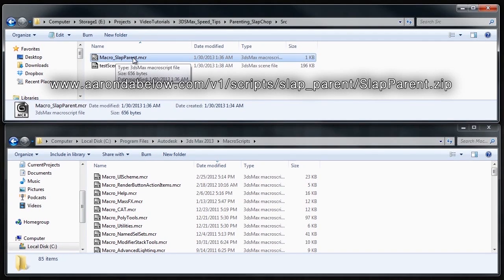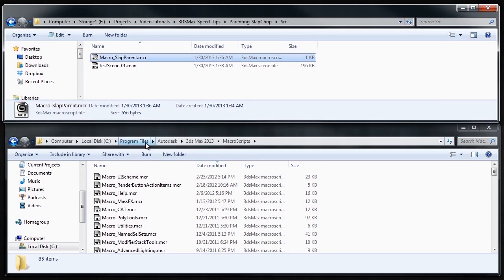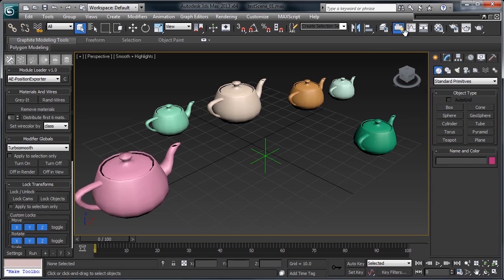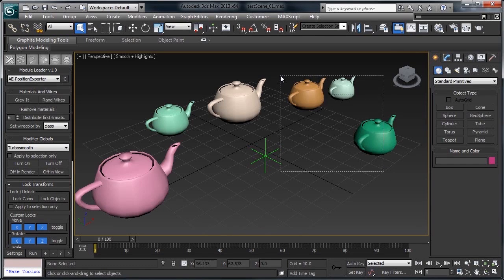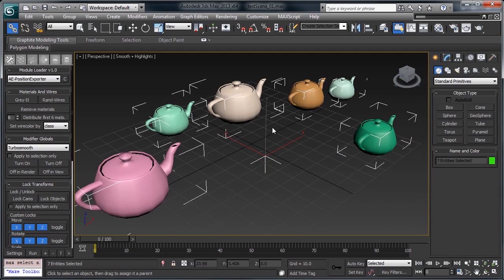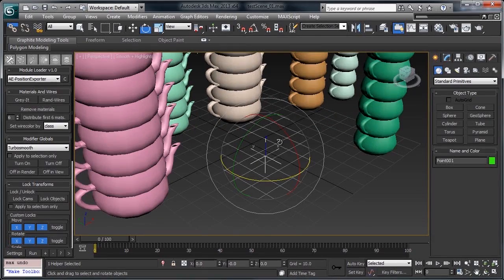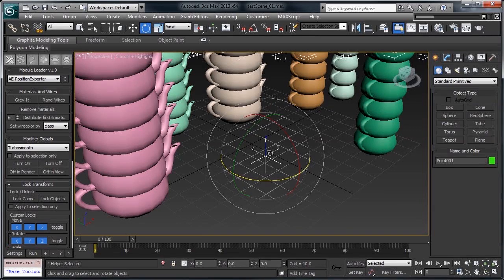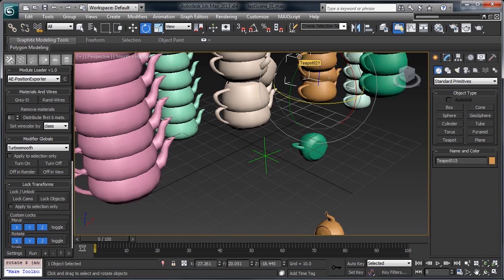3ds Max Speed Tips - 03: Slap Parent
Third in the series of speed and workflow tips for 3ds Max.

Using the 3ds Max select and link thing is terrible. Using the provided macroscript, when bound to the suggested keyboard shortcut makes this process a snap. Saves a bunch of time, and a real nice way to streamline your workflow.